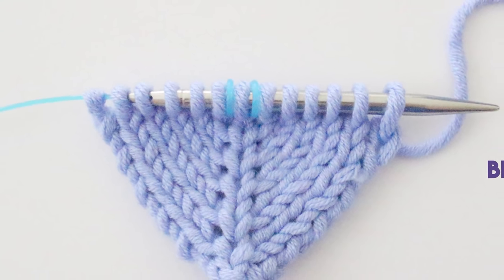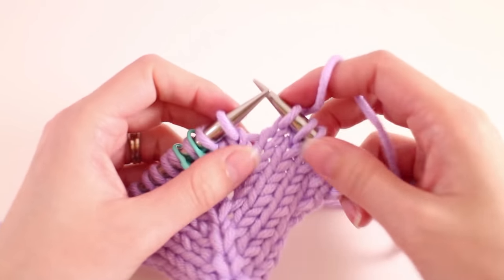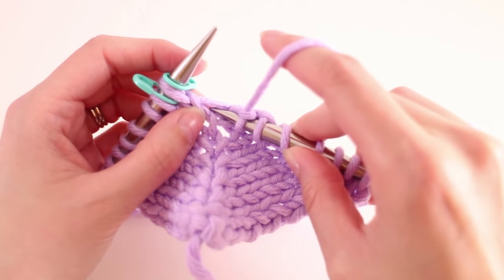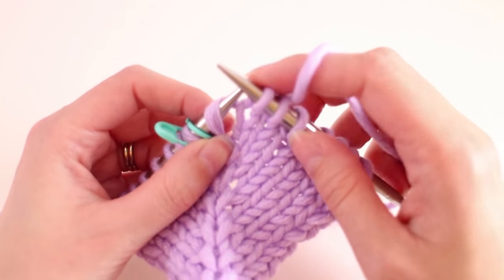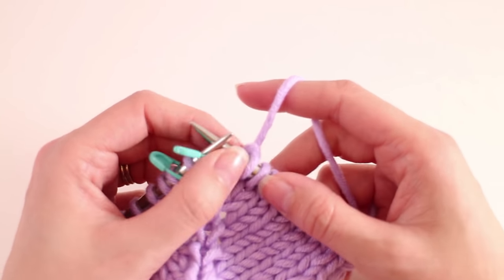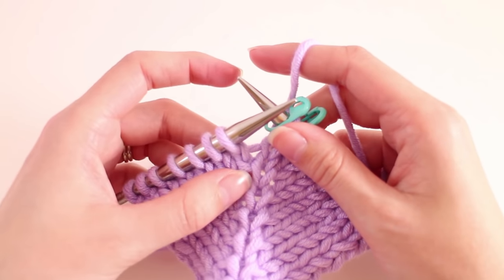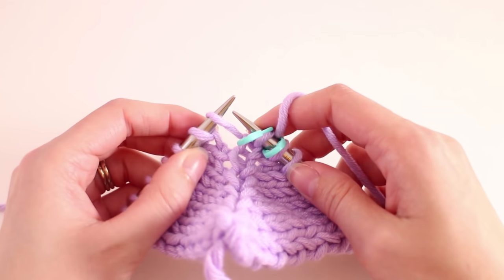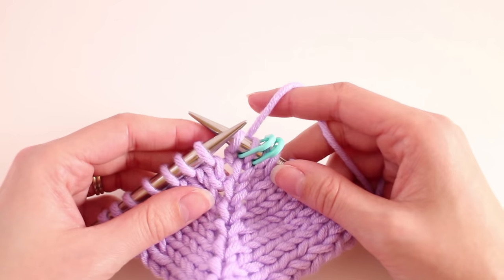How to M1R (make one right) and M1L (make one left)